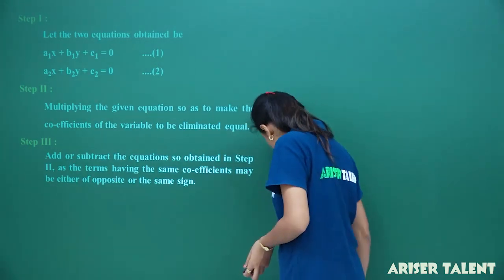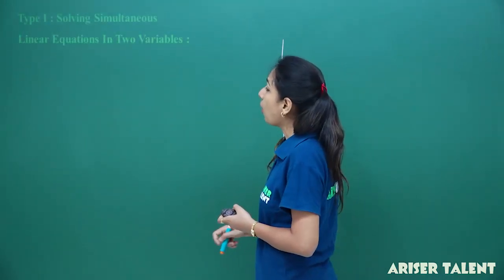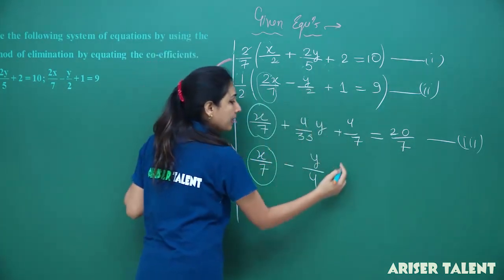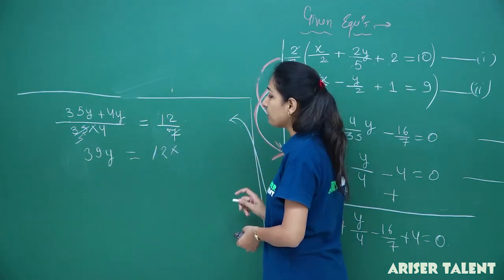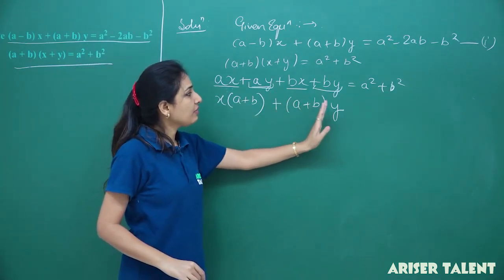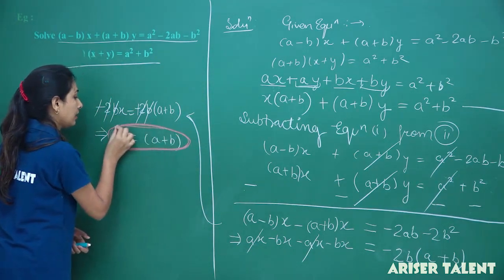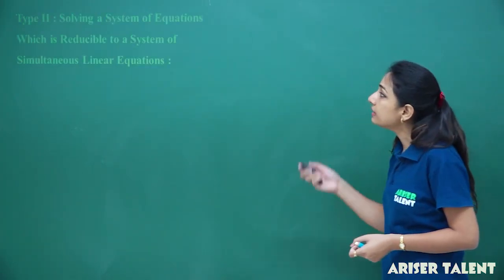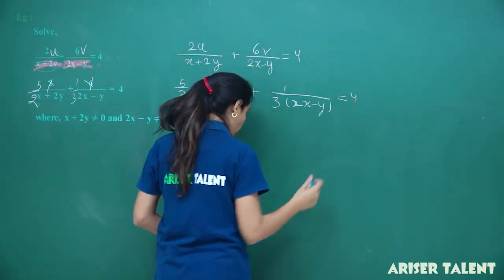Pair of Linear Equation | Method of Eliminaton | Class 10 Term 1 | Complete English Medium | AT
Our courses include:
1. HD Video Lectures designed by top faculty of Kota.
2. Study Material prepared by experts.
3. Test Series to boost your preparation.
4. Previous Papers and Sample Papers.
5. 24X7 Online Streaming Course
6. Mind Maps
7. Access anytime, anywhere using any device Ariser Talent is an online Education platform for JEE, NEET, NTSE & CBSE 7th to 12th The Best e-Learning app for IIT-JEE MAIN & ADVANCED | NEET Medical | CBSE XI&XII | CBSE IX&X (FOUNDATION & NTSE) Preparation.